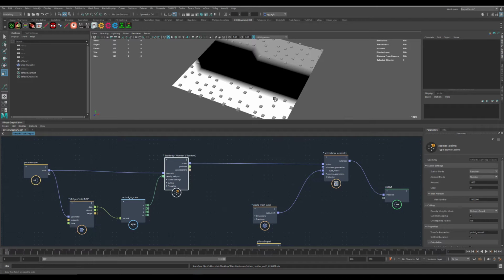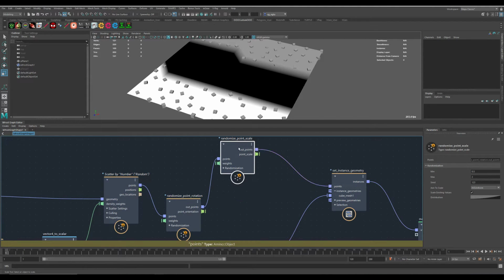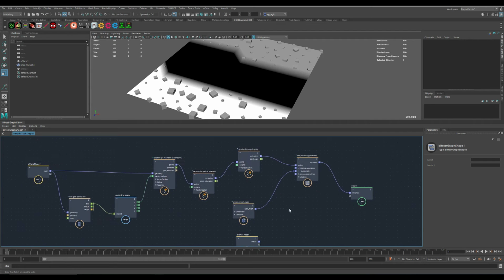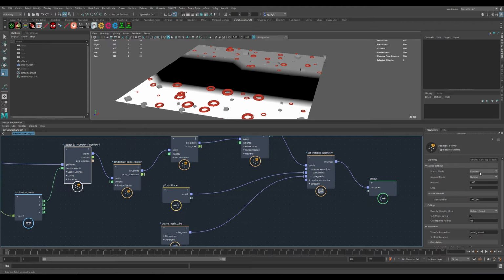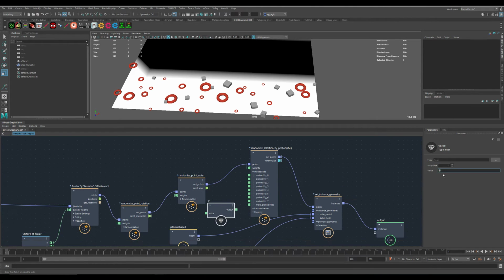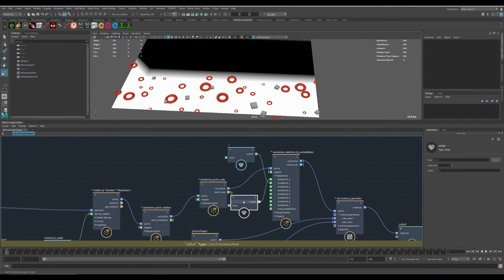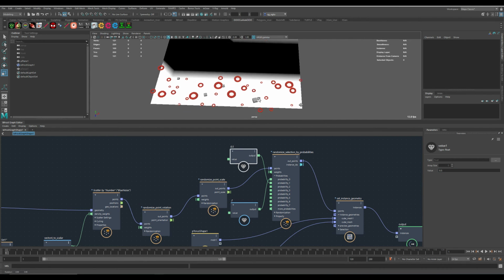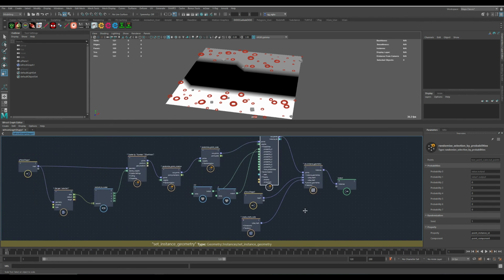Bifrost Scatter Part:2 randomize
Using the new Scatter nodes in Bifrost.
Make sure your are using the latest Bifrost Version 2.2.0.1